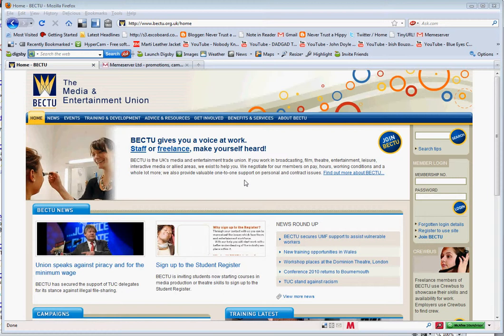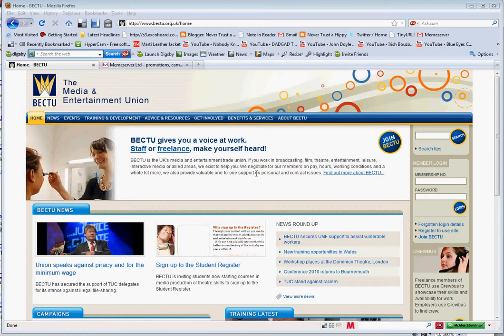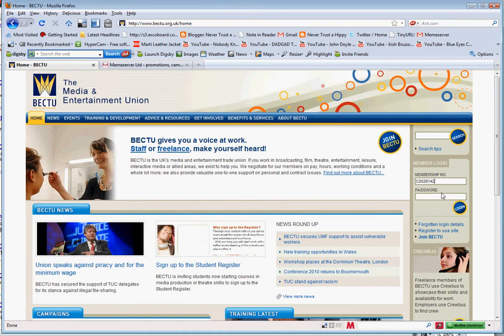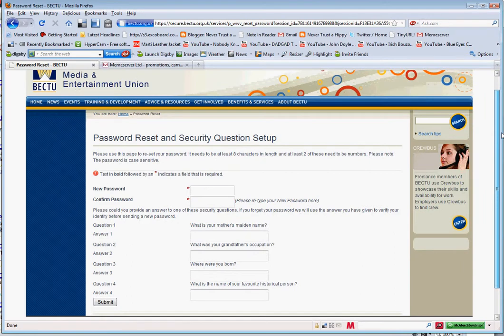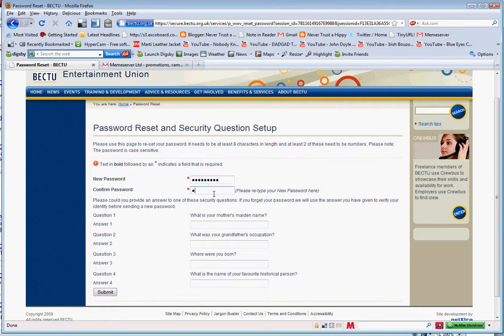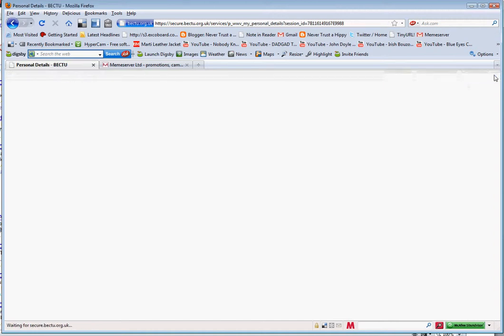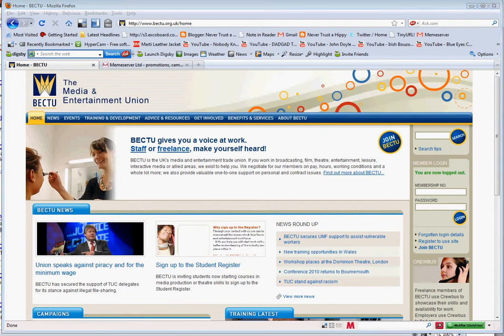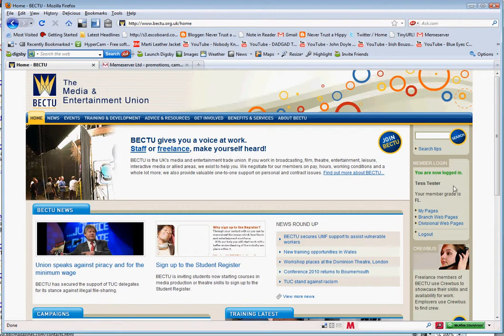How to log in to the BECTU site for the first time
A brief introduction for your very first log-in at the BECTU website. You will need your membership number and the the temporary password that has been supplied to you by e-mail / letter.

Once you are in the site for the first time, you will immediately be asked to change your password to something a bit more memorable.